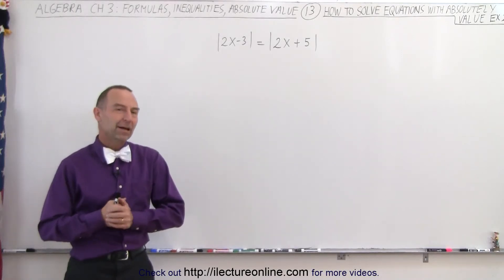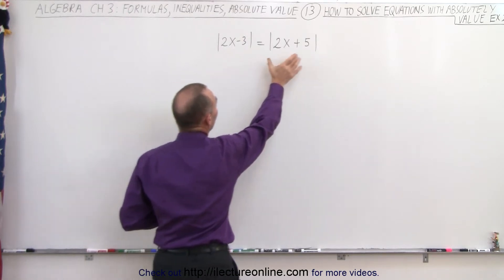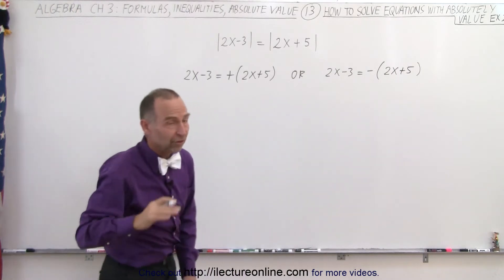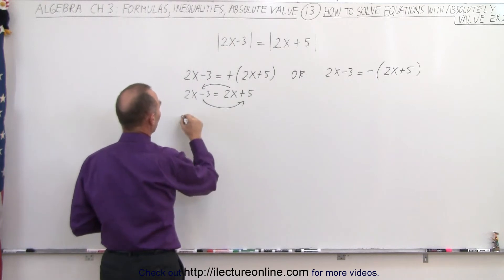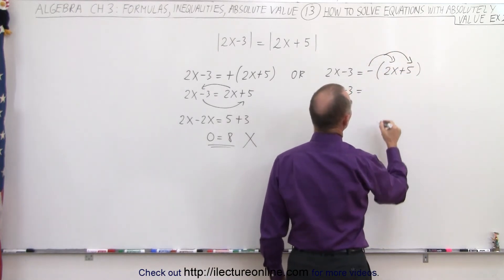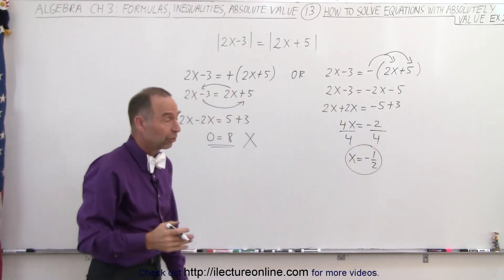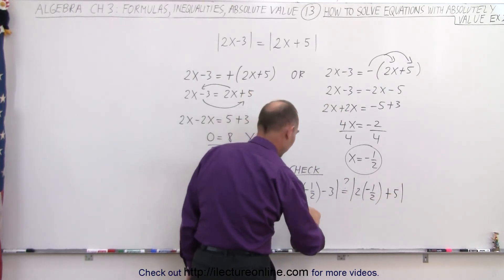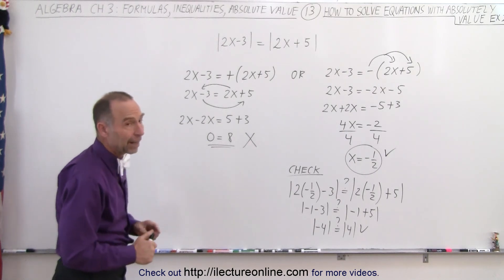Algebra - Ch. 3: Formula, Inequalities, Absolute Value (13 of 33) Solve Absolute Values Ex 2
In this video I will find x=? given |2x|-3=5; |3x-1|=4.